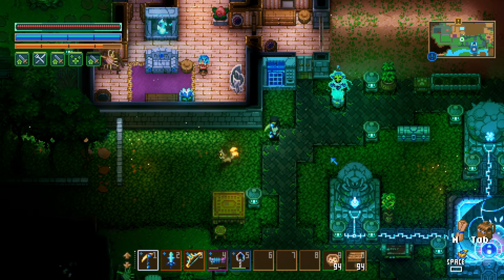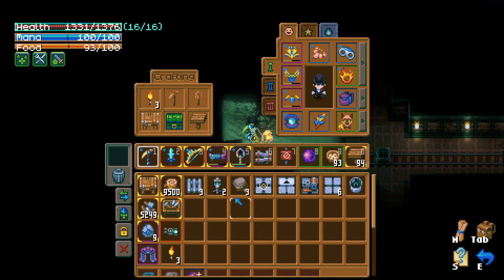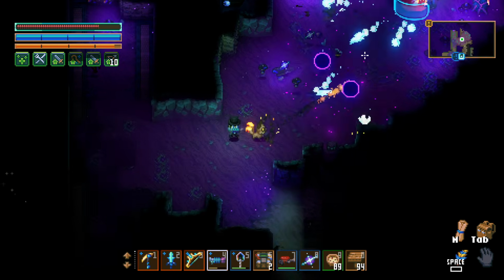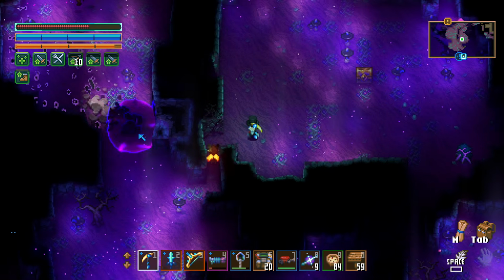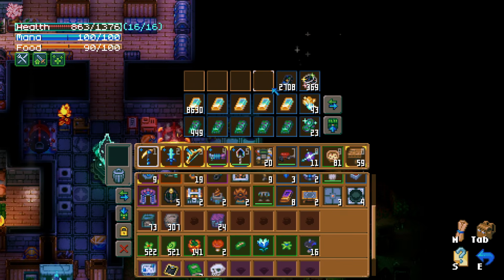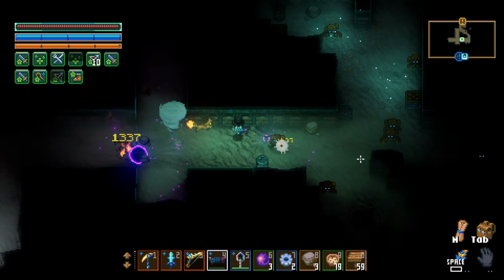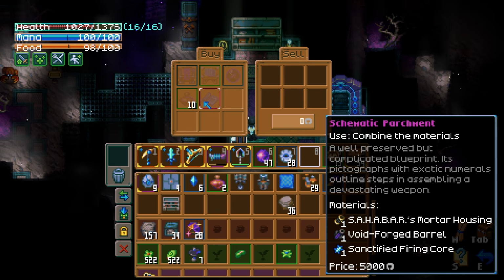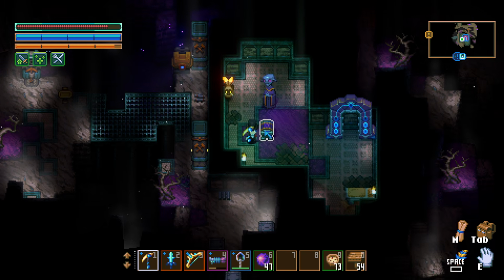Exploring Breaker's Reach New Far Out Biome! - Core Keeper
Core keeper just released the Void and Voltage update! Introducing a brand new biome passed the Passage called Breaker's Reach. Today, we open the gate and start exploring this new area! It is filled with strong robots and void enemies. But we make our way to the Boss Shrine, and by pure chance stumble upon the Otherworldly Merchant, who sells the new workbenches.